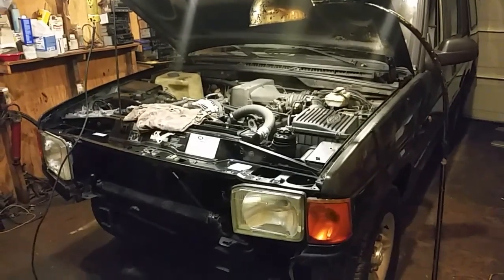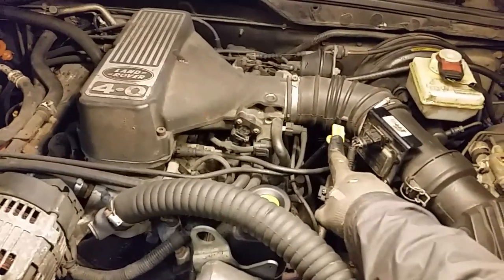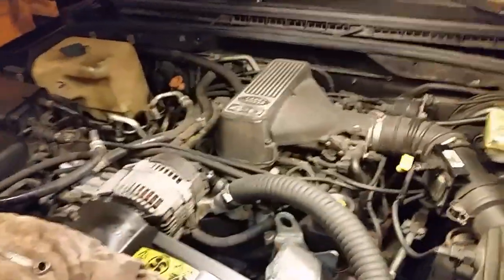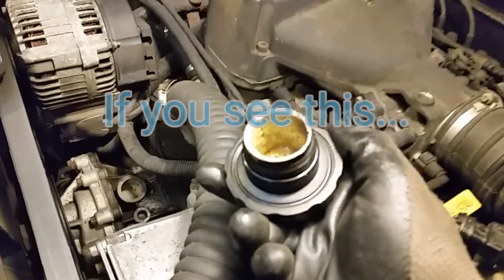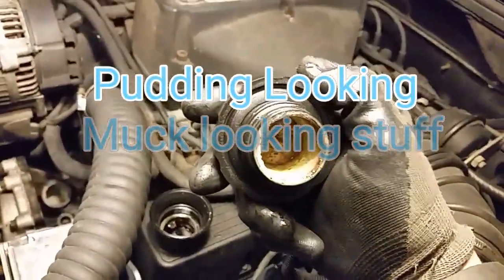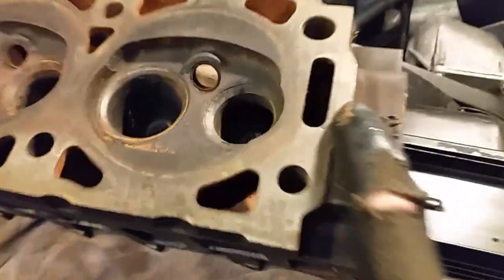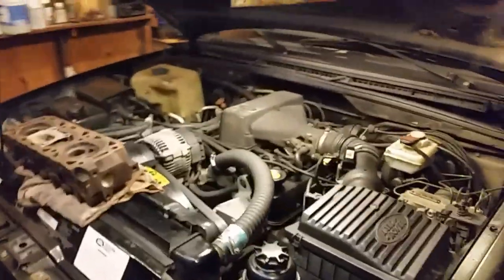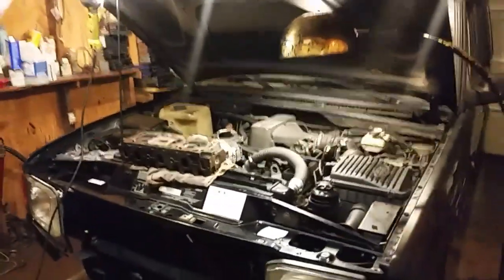How to check for a Bad Head Gasket...Simple way...No Tools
🔻Nathan's DIY Tools And Parts:
1. DEWALT Tools Set (192 Piece)
2. Basic Mechanic Tool Set
3. Professional Socket Set
4. Ratcheting Wrench Set
5. No Charging Required Car Jump Starter
6. Battery Pack Car Jump Starter
7. Uniteco 1/2" Cordless Impact Wrench Kit, 18V Battery
8. HD Nitrile Gloves
9. Fast Orange Smooth Lotion Hand Cleaner
10. Mechanic Shop Towels
11. High 6000 Lumen LED Work Headlight